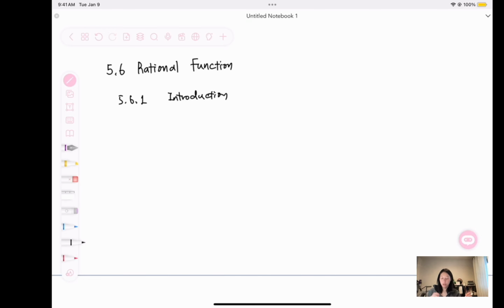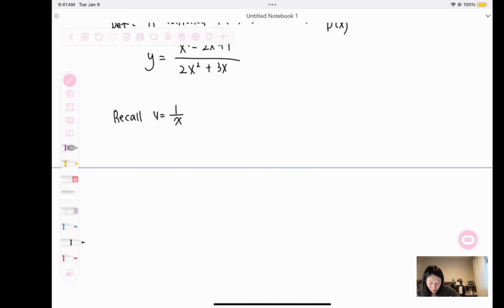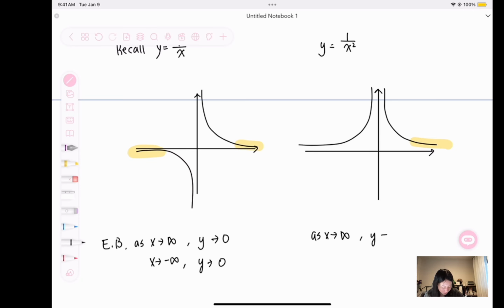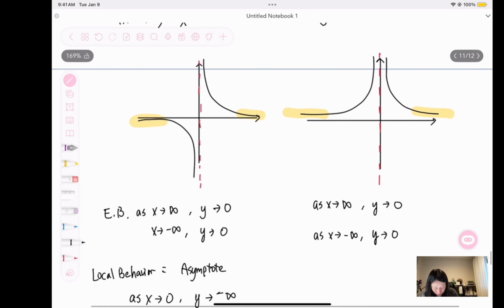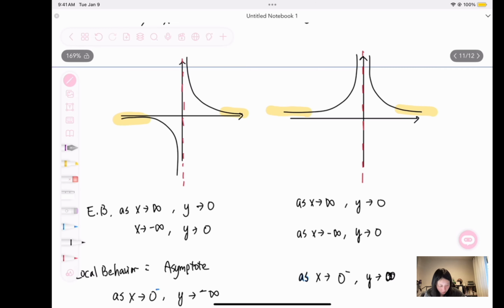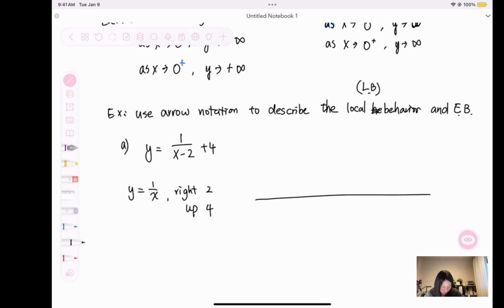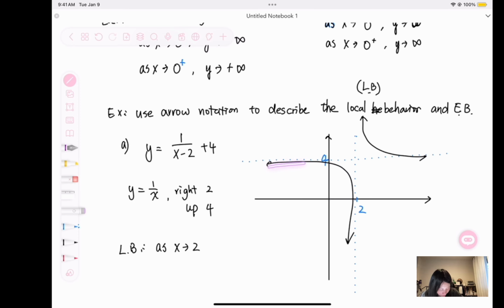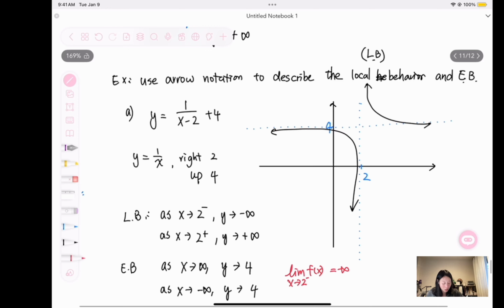5.6.1 Introduction of Rational Function